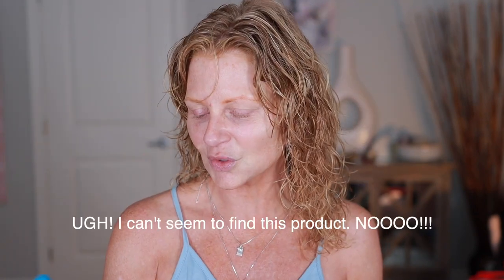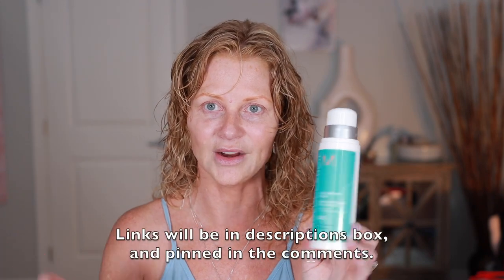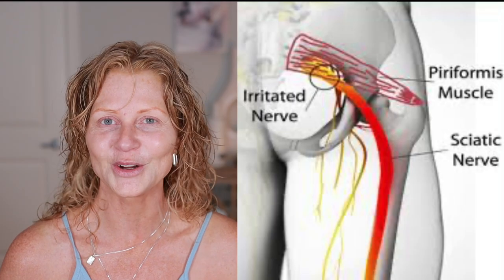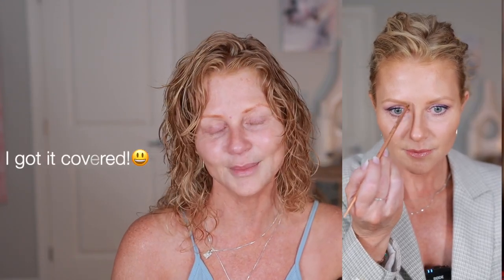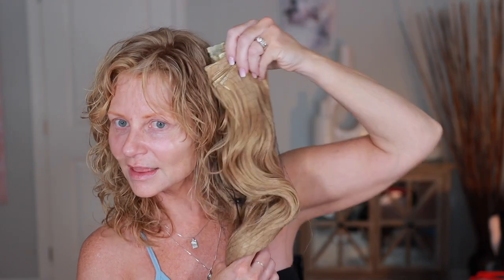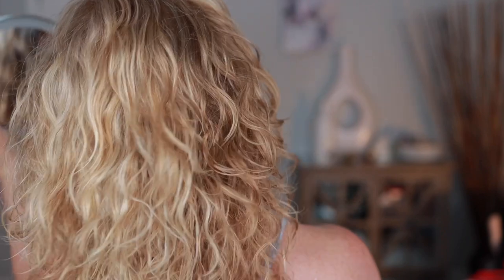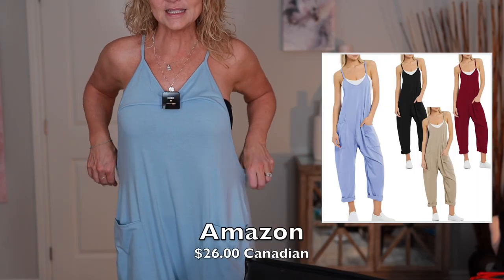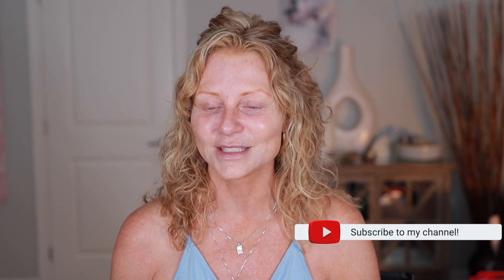Effortless Natural Curls, Ready In Minutes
In this tutorial, discover how to effortlessly diffuse your natural curls while embracing your age with style. I'll share quick and easy techniques that are perfect for the all ages, although I have a special place in my heart for the women over 50 community. I hope this helps simplify your morning routine so you achieve beautiful, bouncy curls in no time.

Join me for some curl-enhancing tips and tricks that will leave you looking and feeling fabulous at any age!

Let's come together and help each other feel fabulous over 50. 🤗

Amazon US
Amazon CA

Dyson
Sephora US

Amazon CA
Amazon US

Favourite Beauty Sponge
Stansout Sponge -

Jenny Bird Earrings

Onesie
Amazon CA
Amazon US